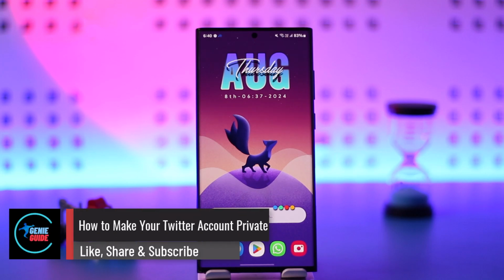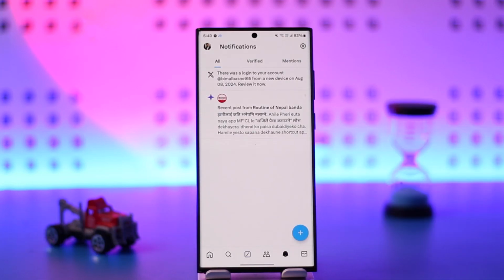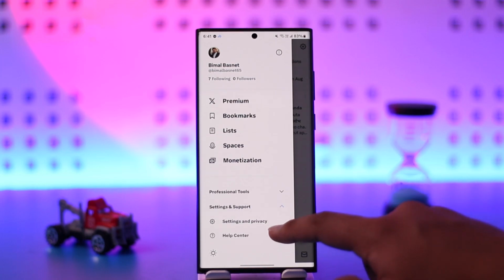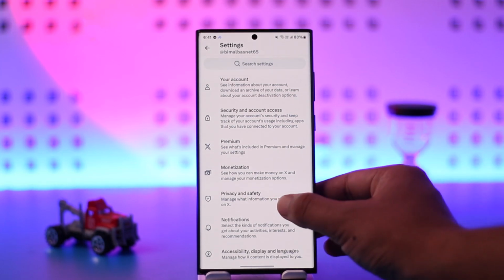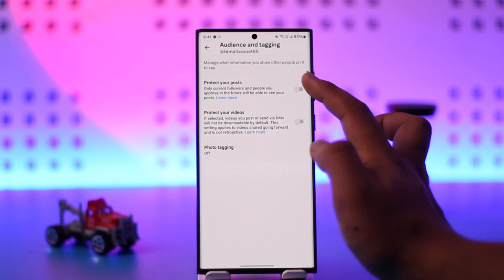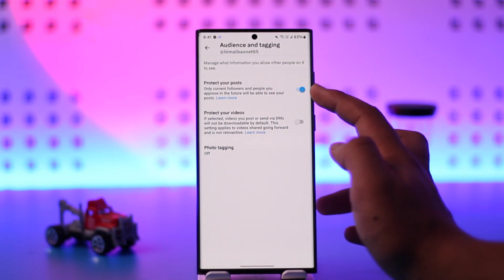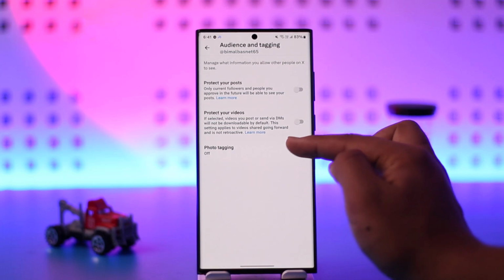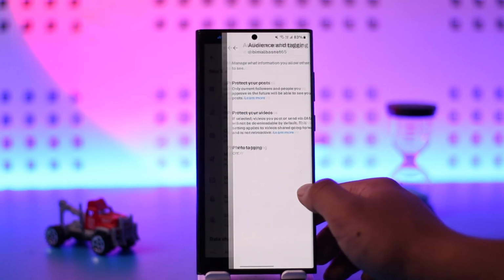How To Make Your Twitter Account Private (X) !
If you want to make your Twitter account private, it’s quite simple. First, launch the Twitter app, and you’ll see the main interface. To proceed, tap on the profile icon located in the top left corner. From there, navigate to "Settings and Support," and then go to "Settings and Privacy."

In the "Settings and Privacy" section, go to "Privacy and Safety." To make your account private, tap on "Audience and Tagging," and then turn on the option that says "Protect your Tweets." This will ensure that only your current followers and people you approve in the future will be able to see your posts. Additionally, you can choose to protect your videos sent via DMs, preventing them from being downloaded, and turn off photo tagging to stop others from tagging you in photos.

0:00 - Introduction
0:06 - Navigating to Settings
0:17 - Accessing Privacy Options
0:29 - Enabling Protected Tweets
0:36 - Conclusion